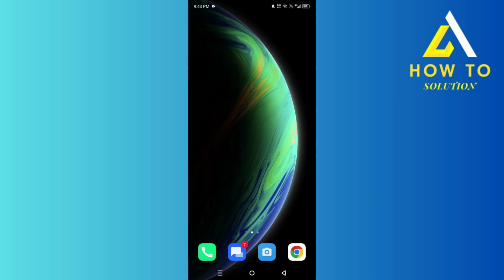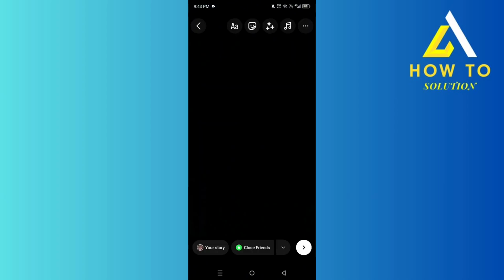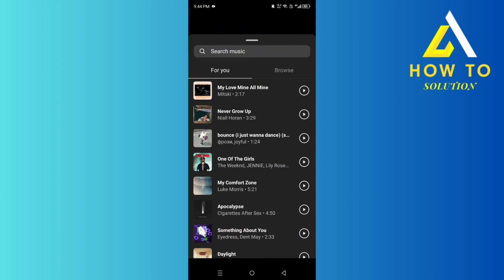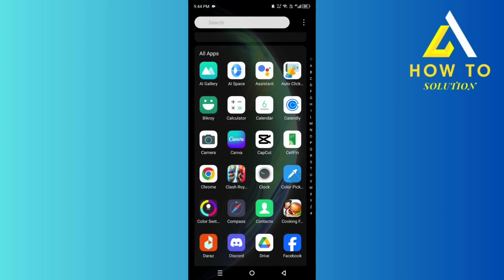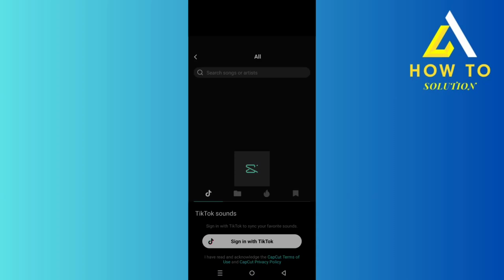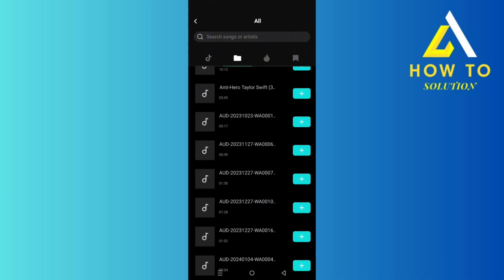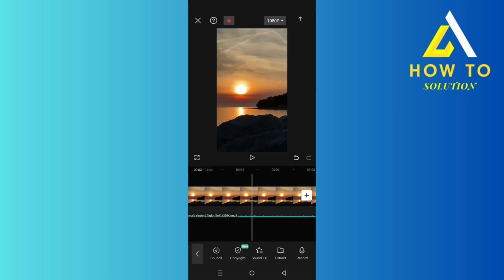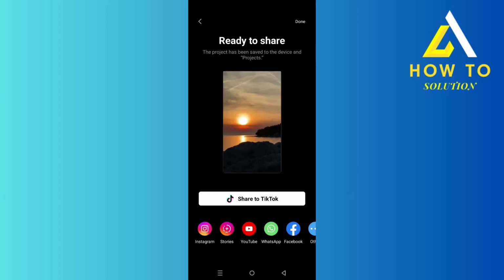HOW TO ADD YOUR OWN SONGS ON INSTAGRAM STORY